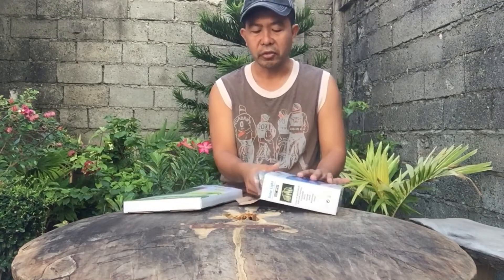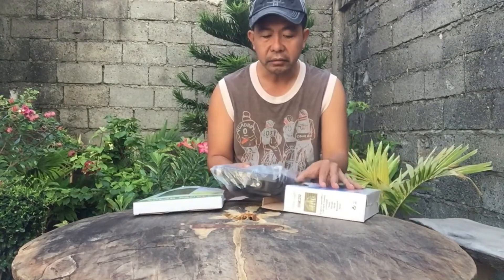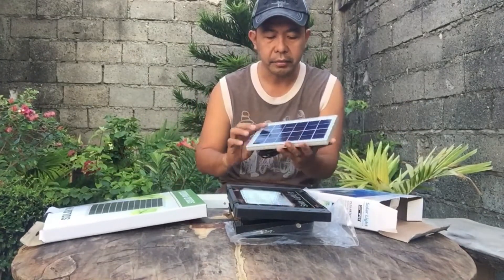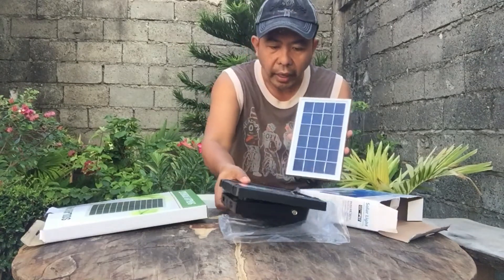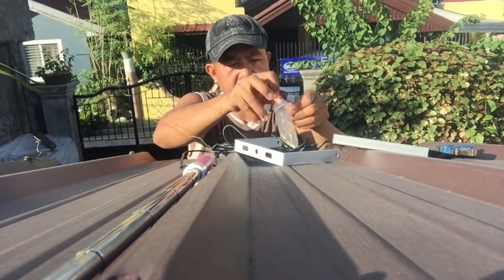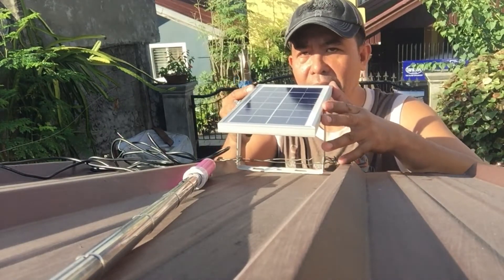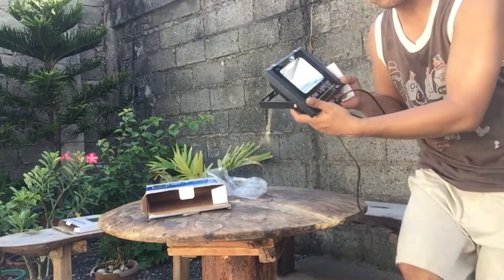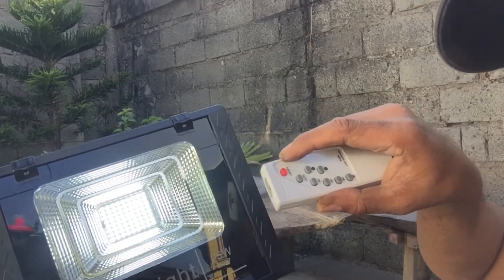Solar Lamp Installation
The sun is an enormous source of energy that can be harnessed and be converted to electricity. Green technology is now becoming popular. It helps people especially people living off-grid in having electrical supplies in their homes. This source of energy is renewable which does not harm the environment.